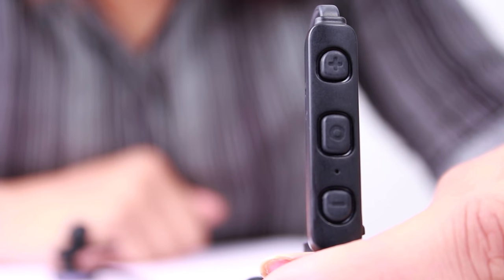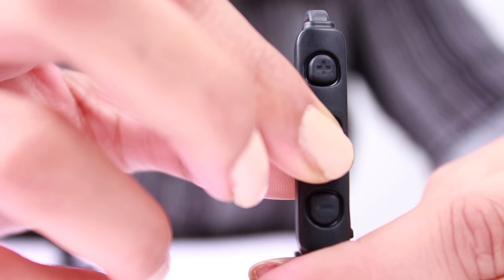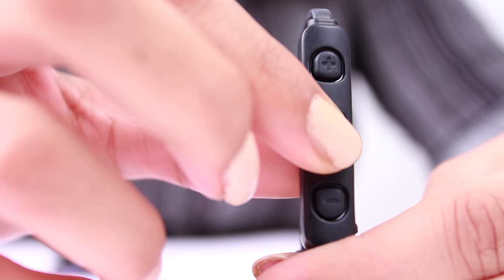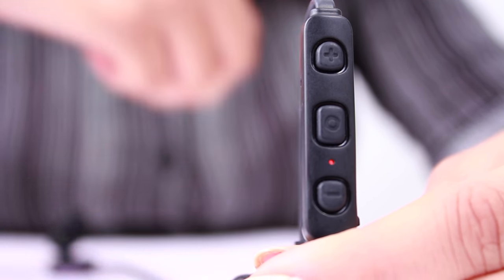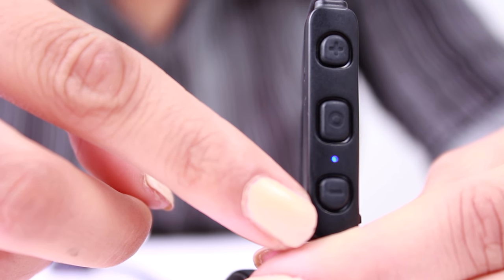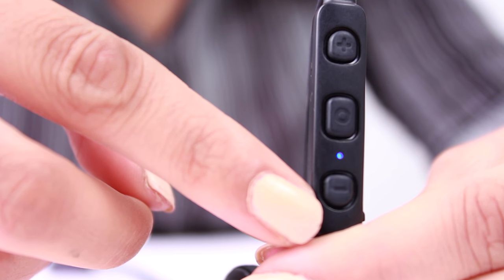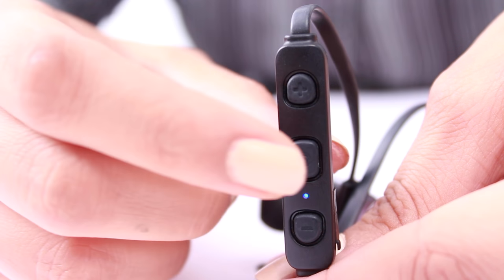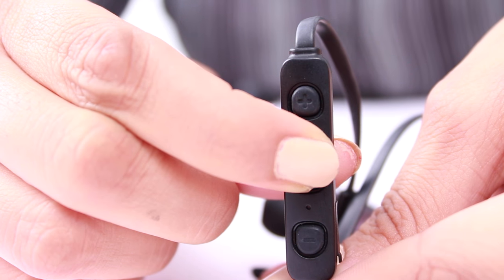How to Switch on/off your Mivi ThunderBeats Earphones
To turn on the earphone, Long press the Multifunction Button, also called as the MFB, which is located in the middle of the In-Line Remote.
In order to turn the earphones off, simply Long press the MFB again. You will also hear a voice prompt "Power Off" and the light will turn to red before switching off.